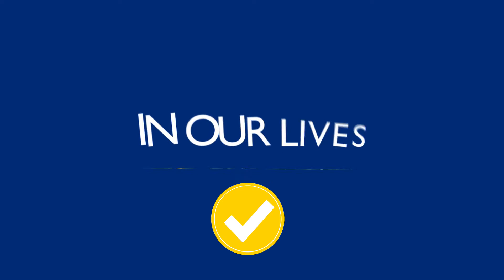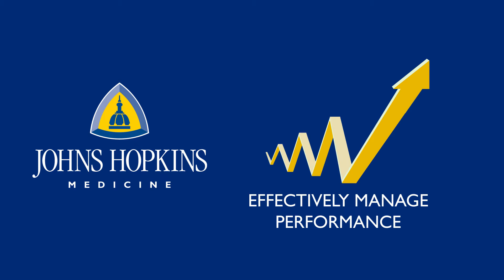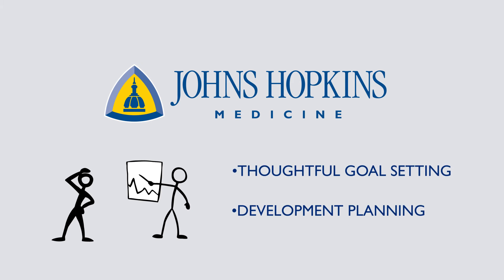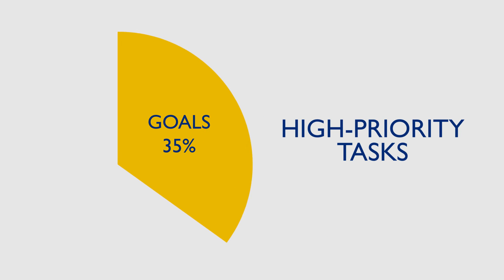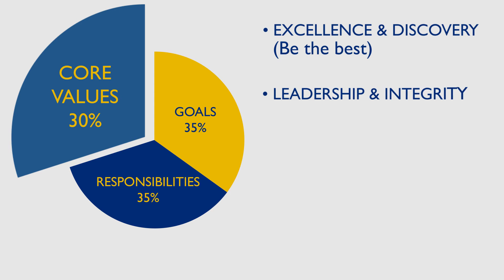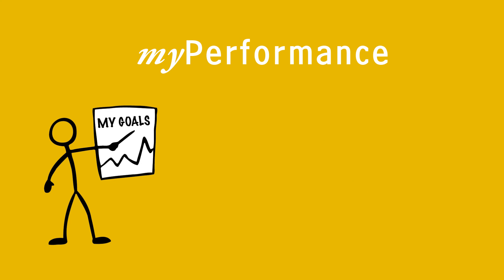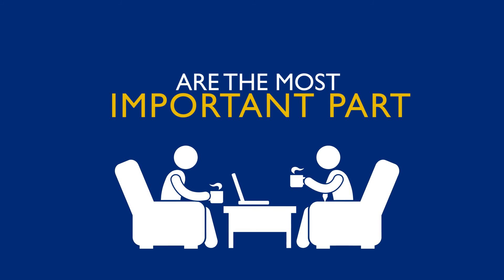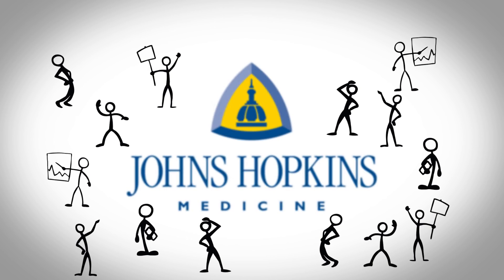myPerformance | JHM employee review system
Introducing myPerformance, a new management system designed to help Johns Hopkins employees succeed. It is an online tool, based on open and frequent dialogue, tracking of accomplishments and mutual interest in Johns Hopkins’ success. With this accessible, flexible review process that focuses on coaching instead of competitive evaluation, Johns Hopkins aims to improve each employee's ability to innovate, drive change, improve skills and contribute to the team.